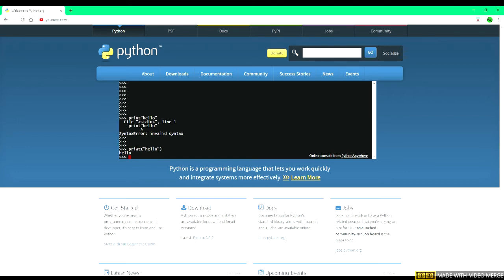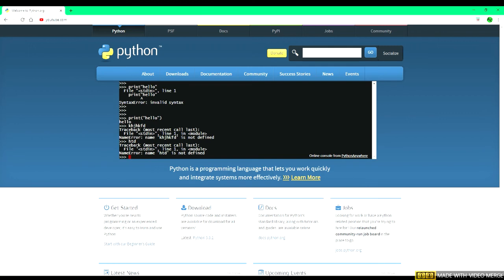Python for beginners - Part 3: Errors // Ace Coding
This video explains what errors are in Python.

Hi guys! I am Ace Coding and I make coding tutorials so that you can learn and enjoy.
and liking the video  👍

Bye!